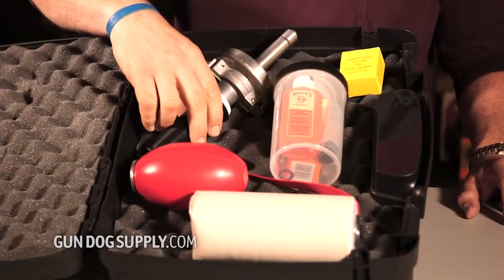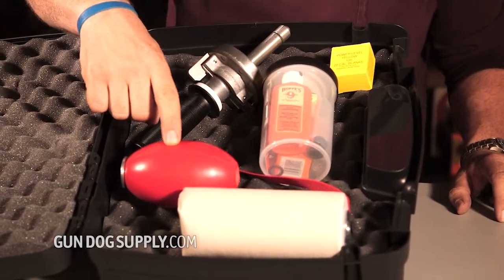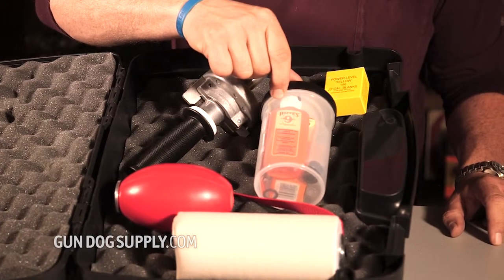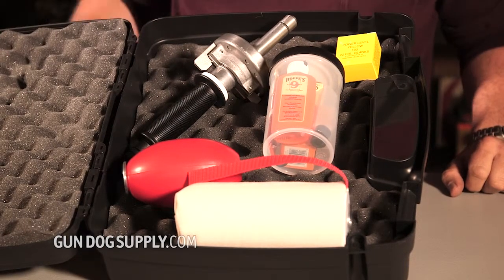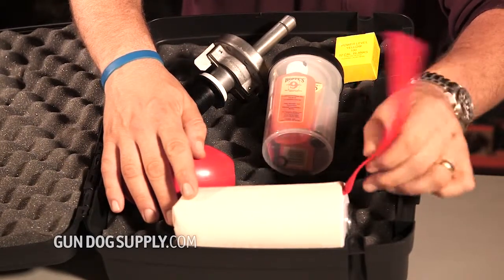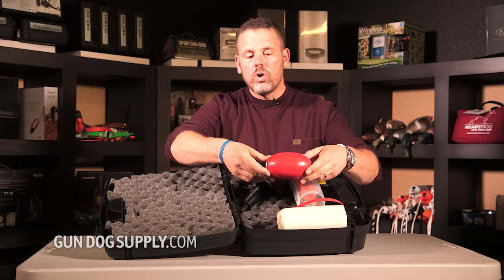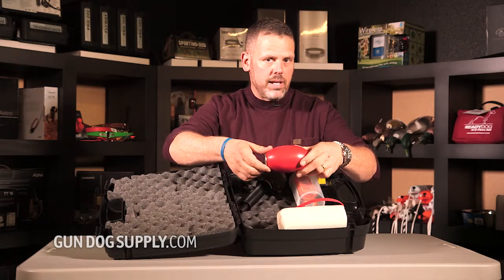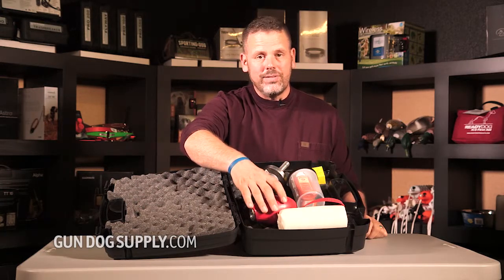Retriev-R-Trainer Dummy Launcher Deluxe Kit